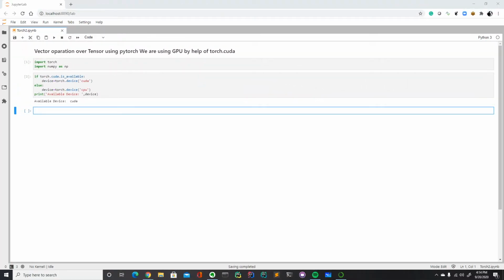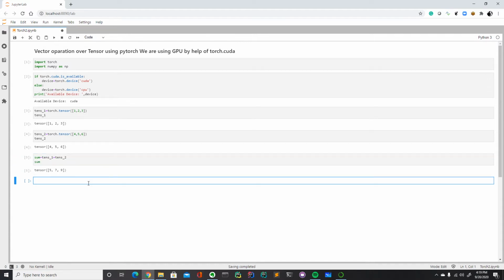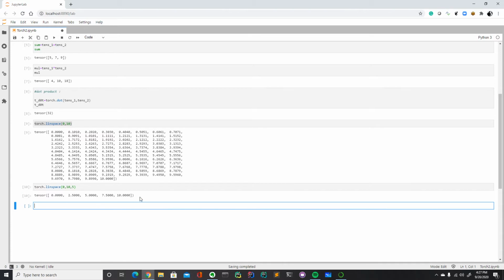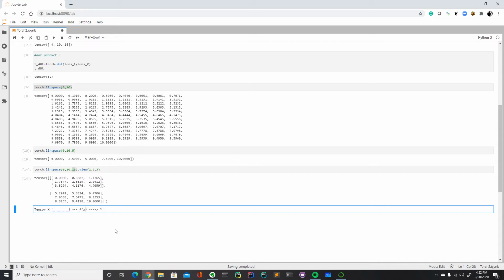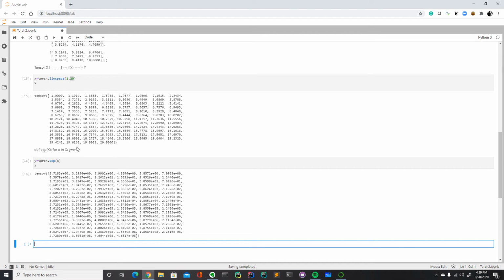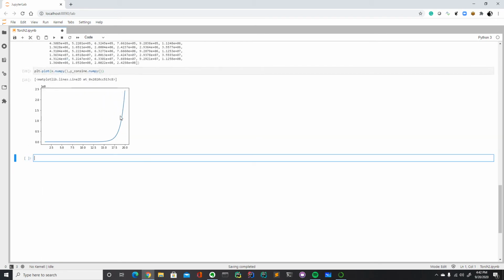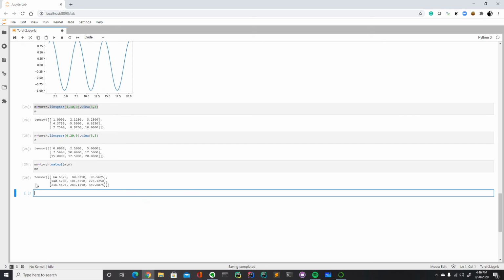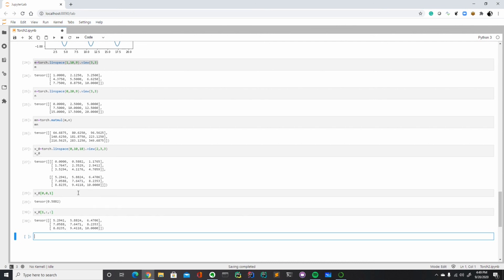Tensor operations using PyTorch part 2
As a tech lead in a Product Base MNC, I  am Sharing knowledge and my experience through this Chanel So that I can help others to explore the technology domains most for the newcomers and students.
Our today's topic is Introduction to Tensor operations using PyTorch.